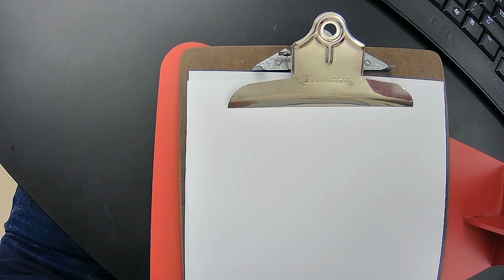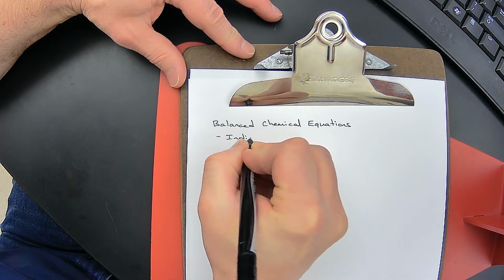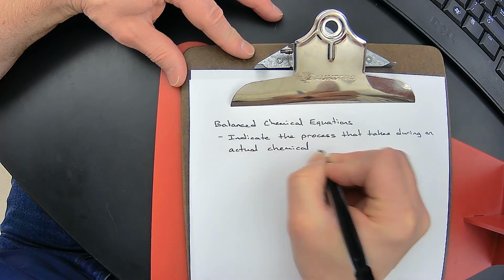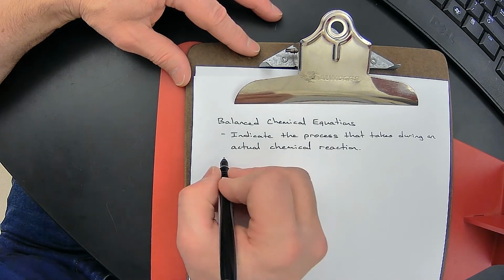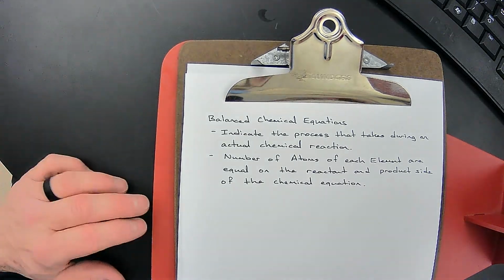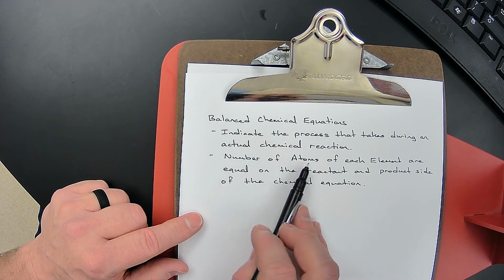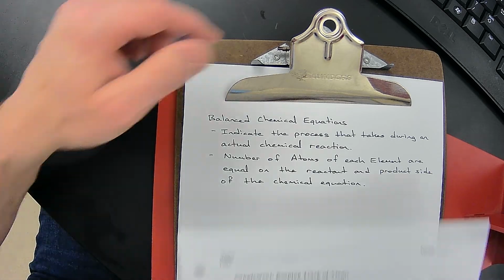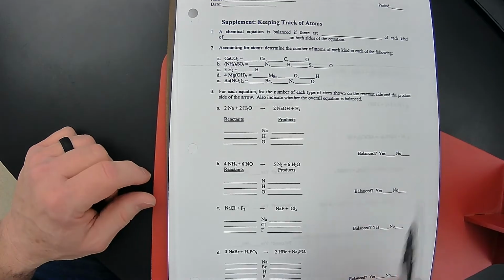Chemistry - Unit 6 - Lecture 5 - Chemical Reactions - Part 4